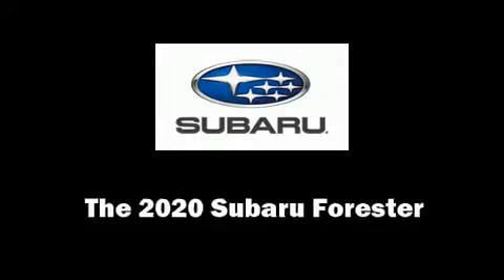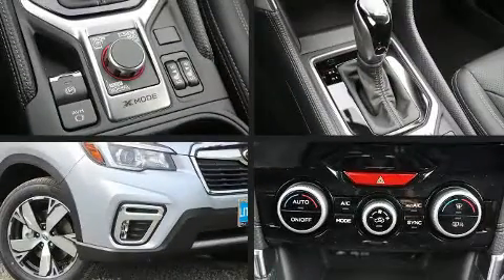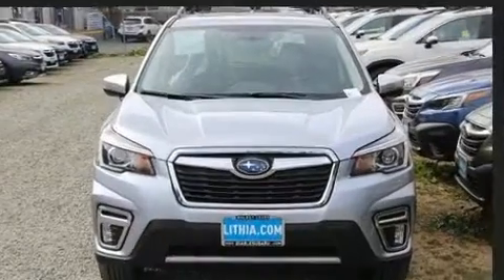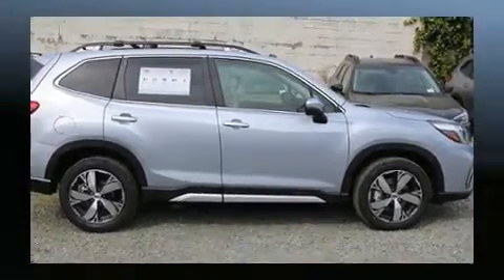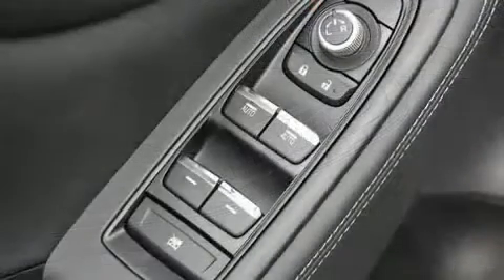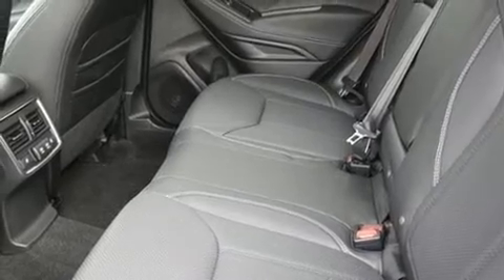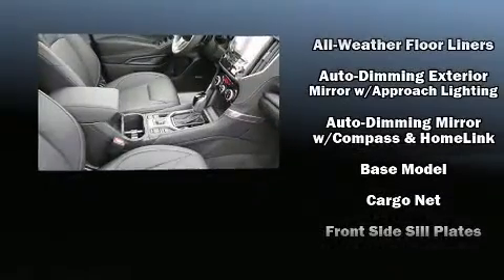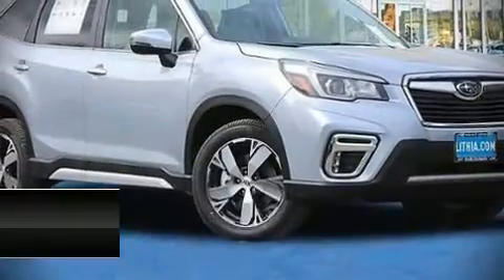2020 Subaru Forester Touring in Walnut Creek, CA 94597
Load your family into the 2020 Subaru Forester. Under the hood you'll find a 4 cylinder engine with more than 170 horsepower, providing a smooth and predictable driving experience. Top features include power front seats, a built-in garage door transmitter, a trip computer, tilt steering wheel, heated door mirrors, a power liftgate, power windows, and cruise control. Features such as automatic climate control and leather upholstery prove that economical transportation does not need to be sparsely equipped. Rear passengers enjoy the seat heating functionality, keeping them warm during the winter months. For drivers who enjoy the natural environment, a power moon roof allows an infusion of fresh air. Premium sound drives 9 speakers, providing you and your passengers a sensational audio experience. Subaru ensures the safety and security of its passengers with equipment such as: head curtain airbags, front side impact airbags, traction control, brake assist, a panic alarm, an emergency communication system, and 4 wheel disc brakes with ABS. For added security, dynamic Stability Control supplements the drivetrain. We pride ourselves on providing excellent customer service. Stop by our dealership or give us a call for more information.